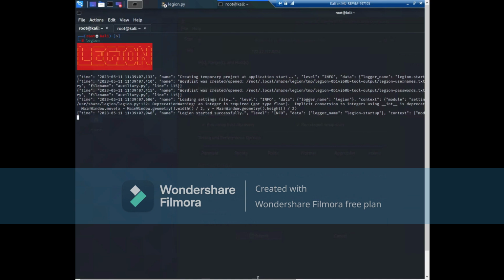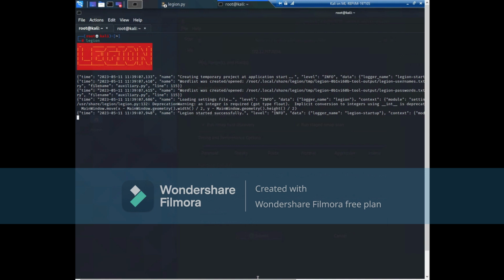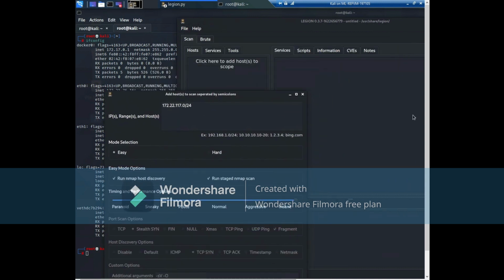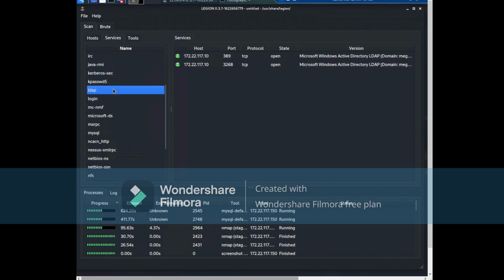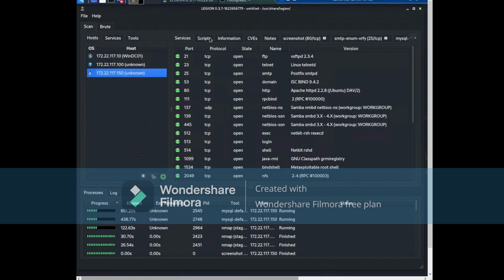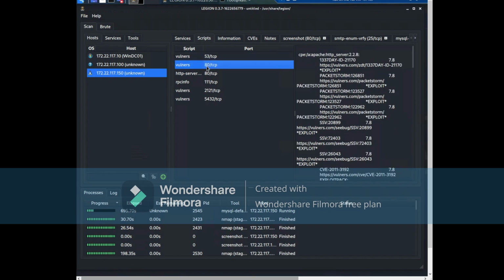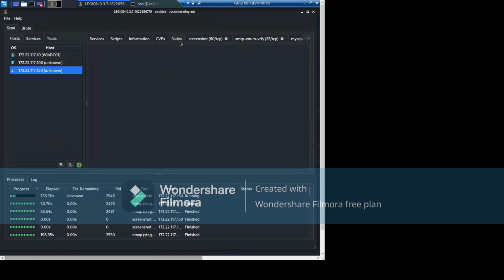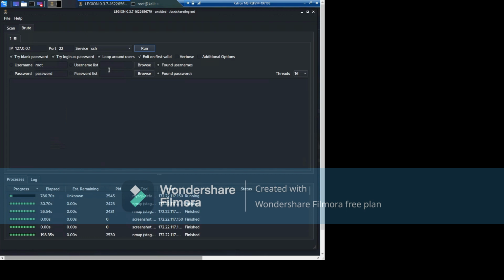Alex Harris's Legion Overview